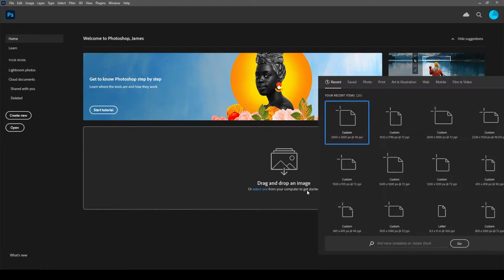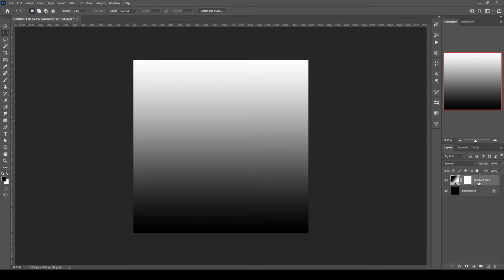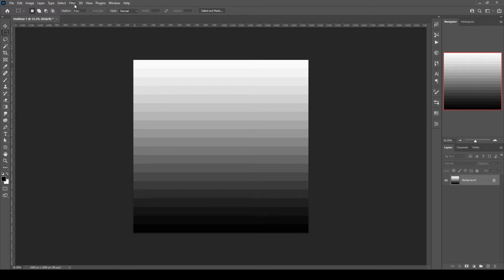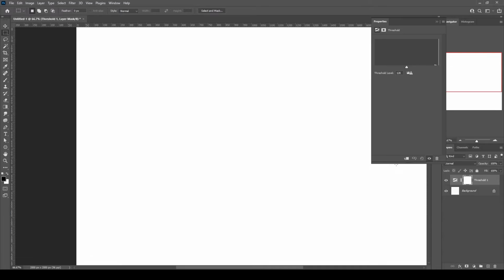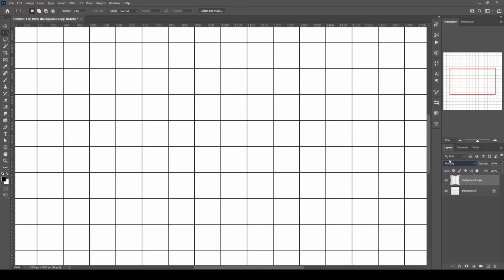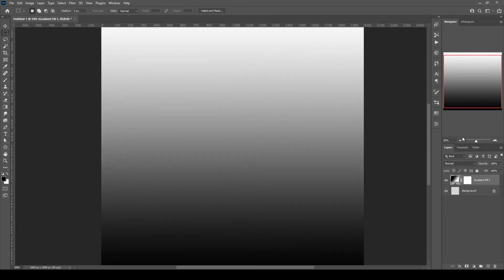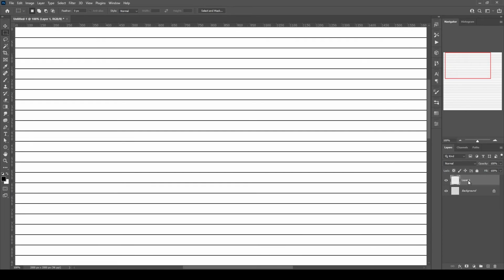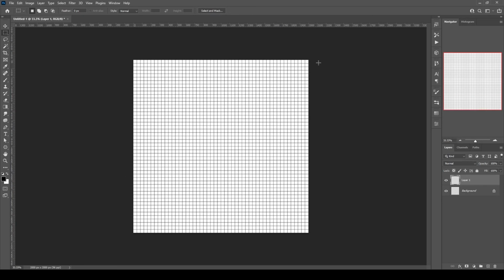Fastest and Easiest Grid Creation in Photoshop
This is a really quick and easy method for creating a grid in Photoshop. It doesn't rely on creating premade patterns, or any number calculations. It's all visual, real-time based creation.